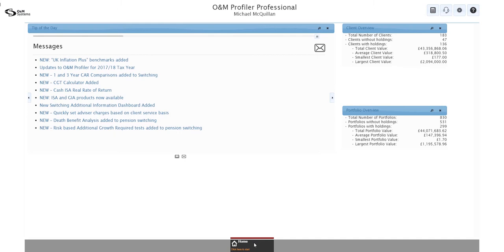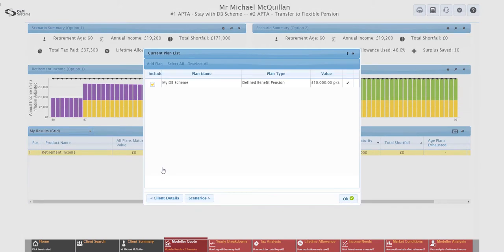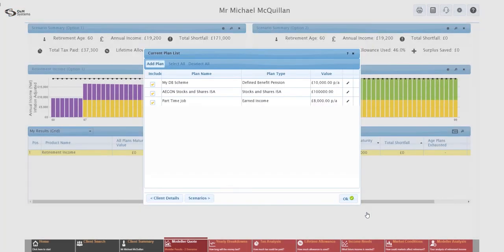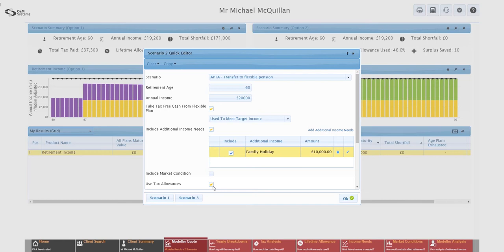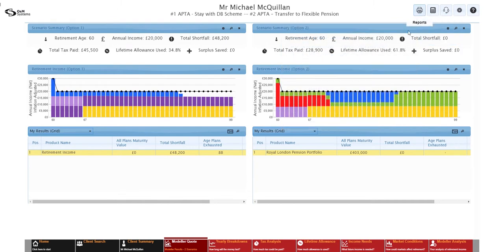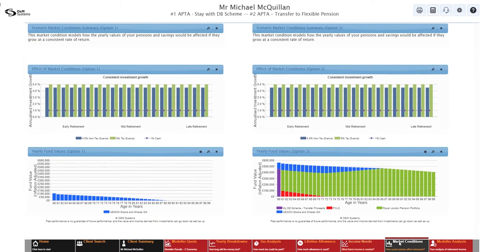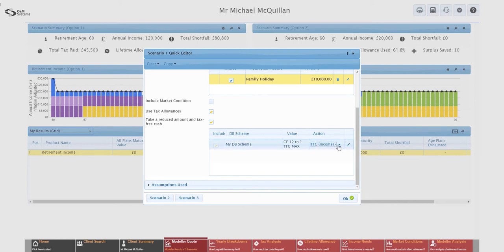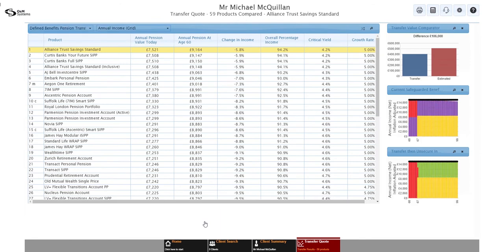05 - O&M Profiler ESP - APTA